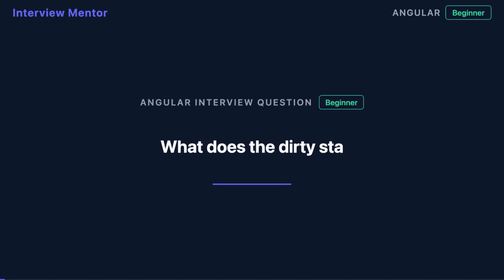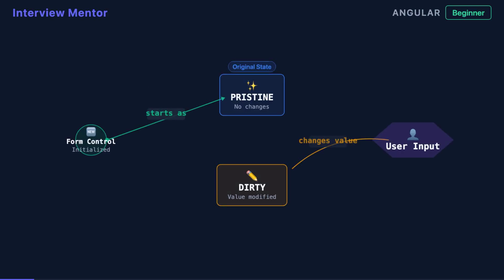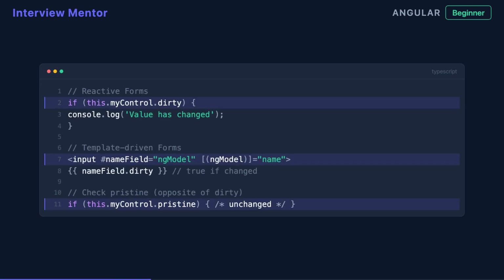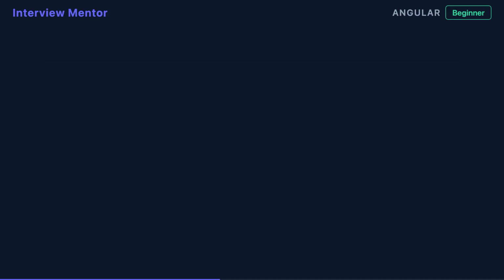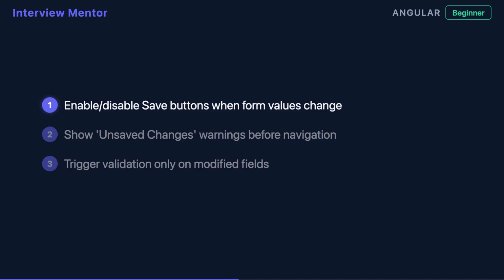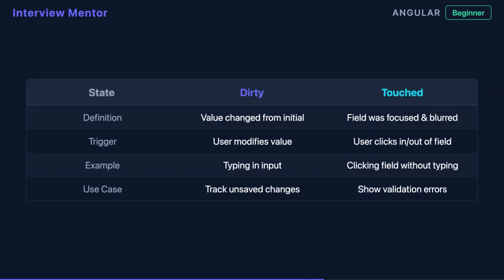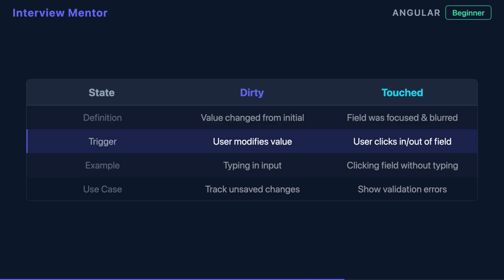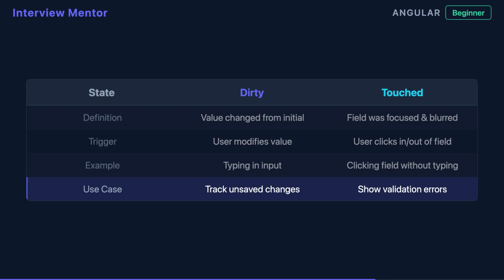What Does Dirty State Mean in Angular Forms? (Beginner Guide)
Learn what the dirty state indicates on Angular form controls and how it differs from pristine and touched states. Perfect for beginners learning reactive forms and template-driven forms in Angular.